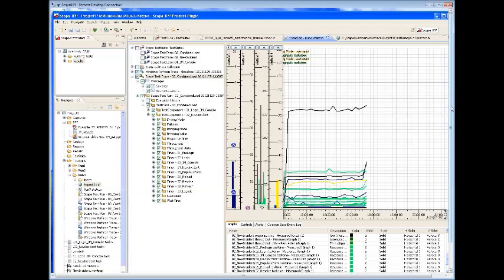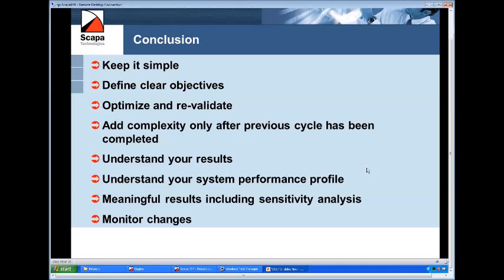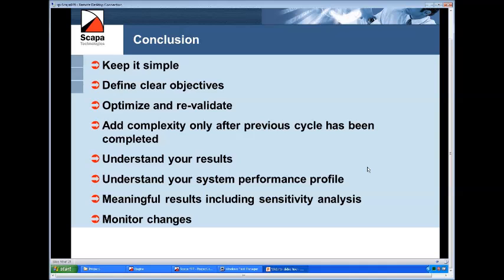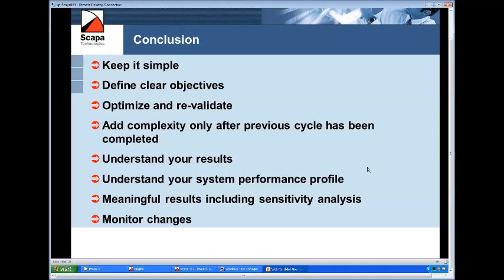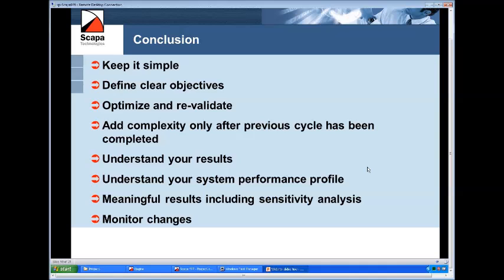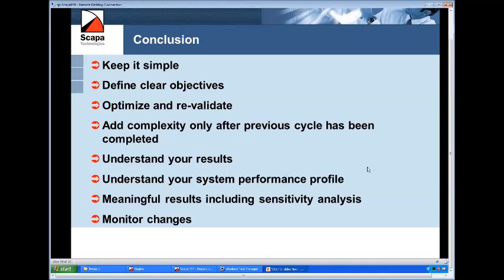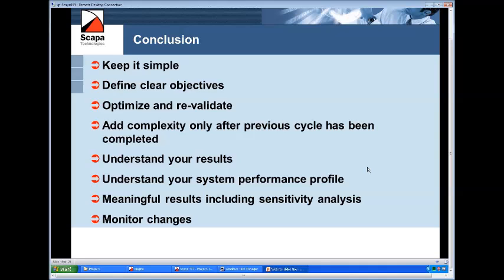Ensuring best practices when optimizing Remedy Mid tier part 2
Part 2 of our series on optimizing Remedy Mid tier